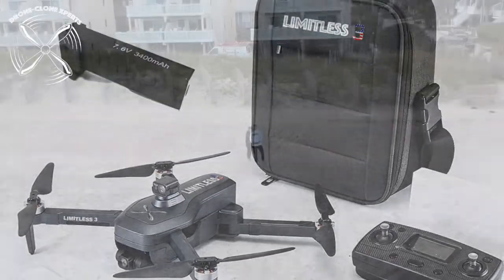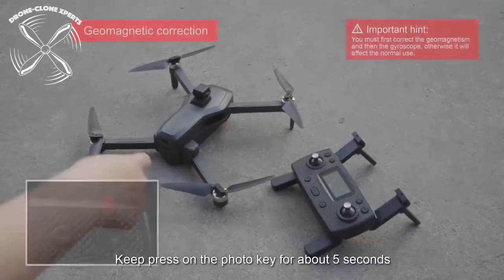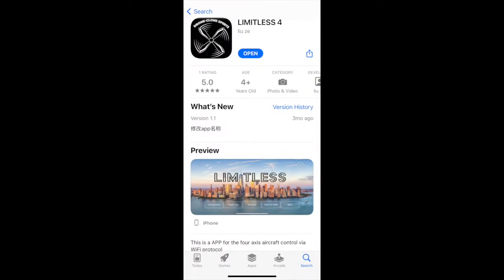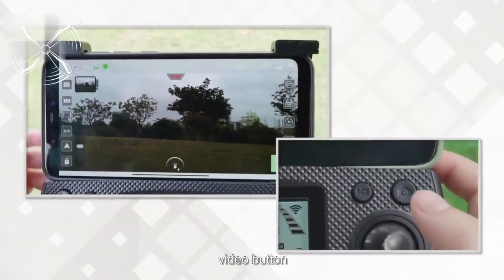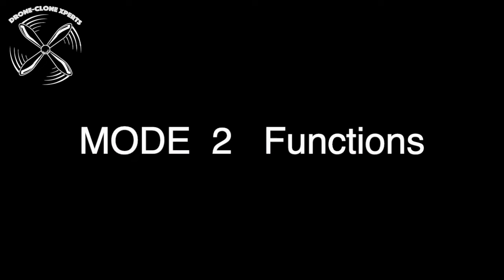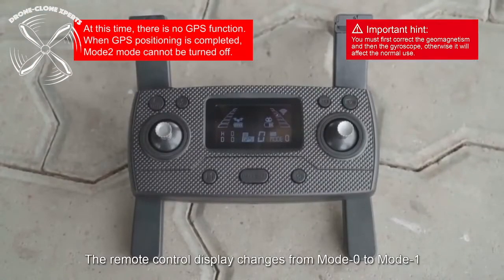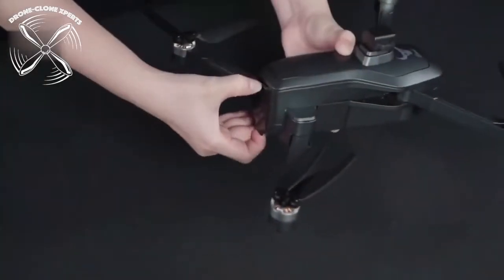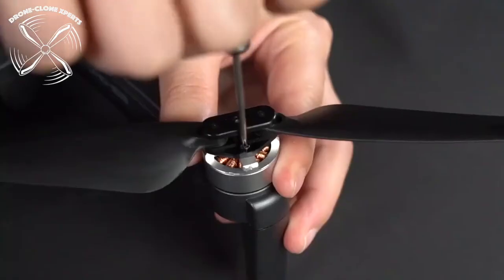LIMITLESS 4S Drone Instruction Vid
Detailed instructions for the popular Drone-Clone Xperts LIMITLESS 4S drone
0:00 Introduction
1:39 Sync Remote to Drone
2:22 Using REMOTE to CALIBRATE Drone
3:07 Using LIMITLESS 4 App to Calibrate Drone
4:17 Connect WiFi
4:56 Drone unlocking
5:42 Basic operation
6:36 OBSTACLE AVOIDANCE
9:33 MODE 2 Functions
11:30 MODE 1 Functions
12:35 HUMAN TRACKING (MUST BE IN MODE 1)
13:17 TRAJECTORY FLIGHT (MUST BE IN MODE 1)
13:32 Battery replacement and charging
16:29 Blades Installation of the aircraft